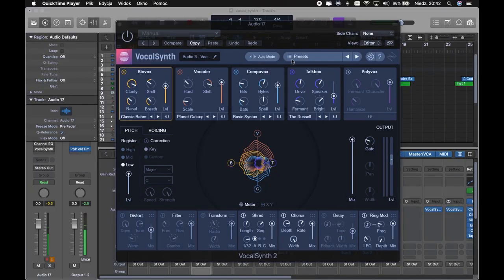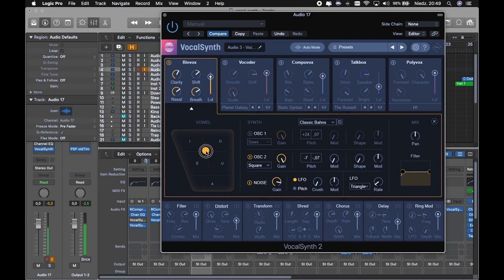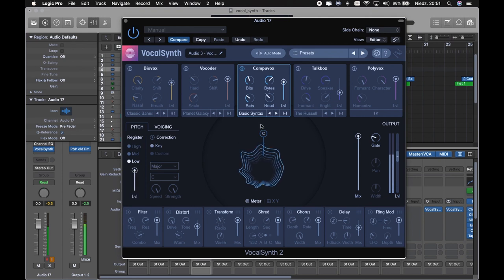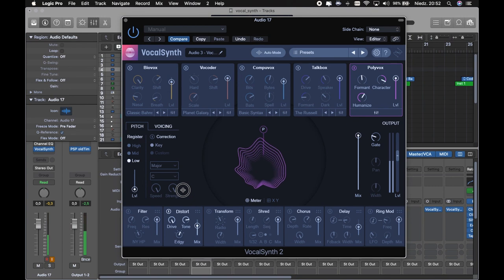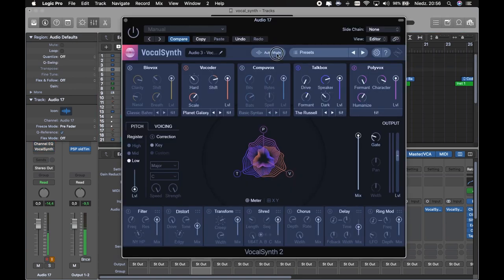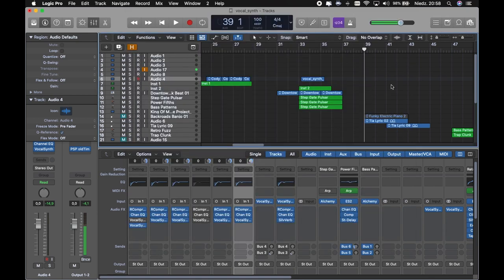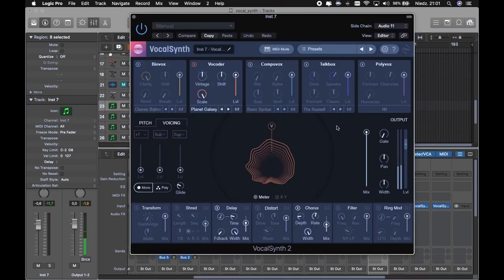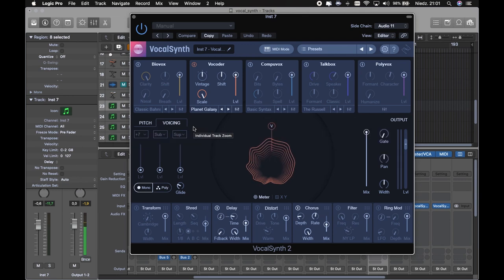Sci-Fi Voice Sound Design With Izotope VocalSynth 2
Welcome in my video about designing futuristic, sci-fi voice effects using iZotope's VocalSynth 2 plugin and nothing more. Enjoy my quick show-off in this all in one powerfull tool.

Stuff I use:
Home studio monitors

0:00 About voice sound design
1:13 Intro
2:00 Modes
2:10 Modules
2:40 Effects
3:12 Biovox
4:14 Vocoder
5:01 Compuvox
5:47 Talkbox
6:11 Polyvox
7:25 Mixing all modules
8:37 My presets
9:11 MIDI mode
9:49 Sidechain mode
10:55 "King of my castle remix"
13:04 Summed up
13:58 Outro